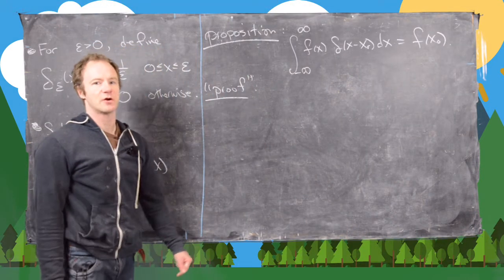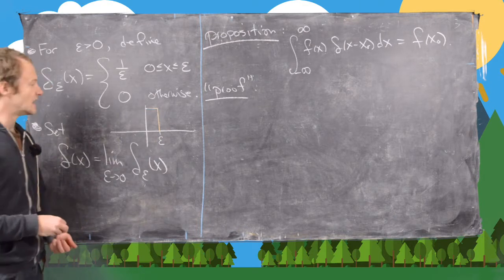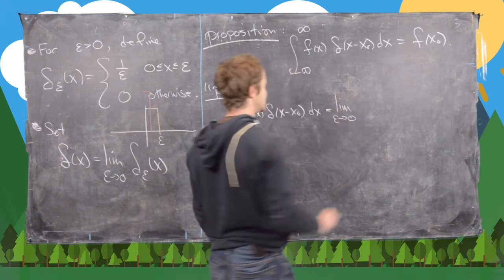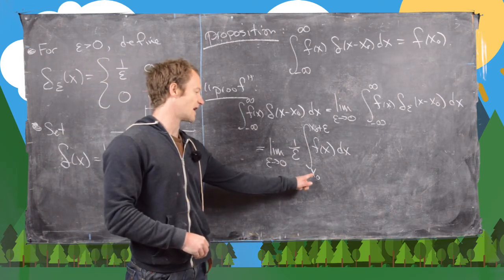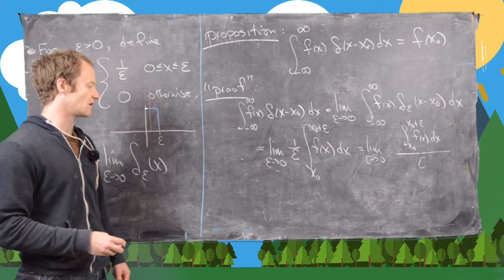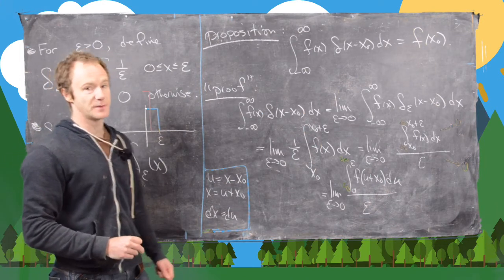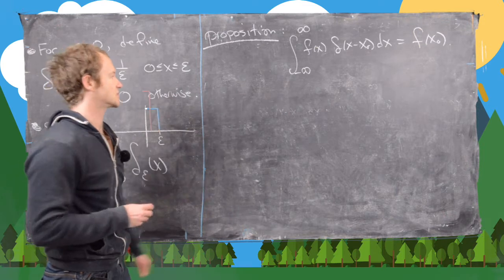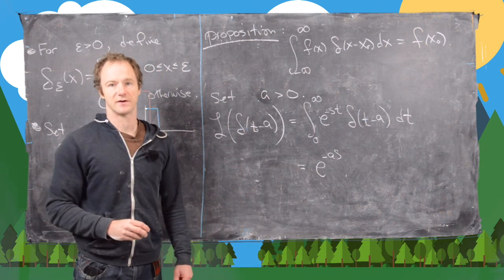Differential Equations | The delta "function"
We define the delta distribution prove one of its main properties and find its Laplace transform.